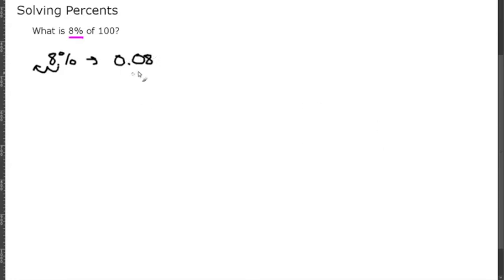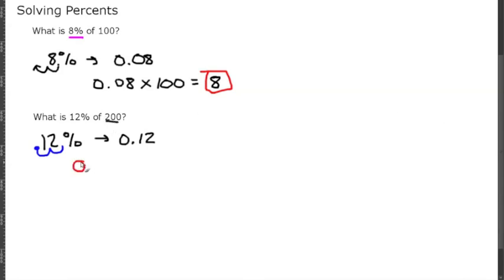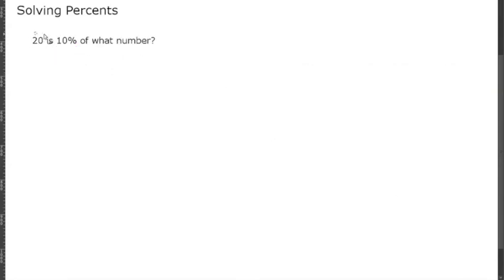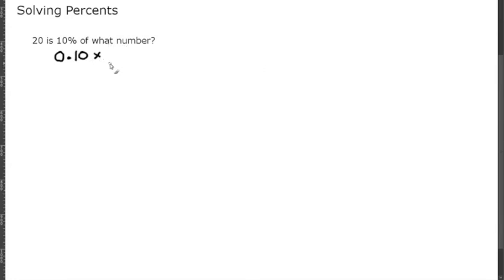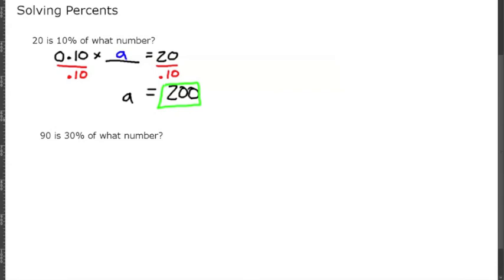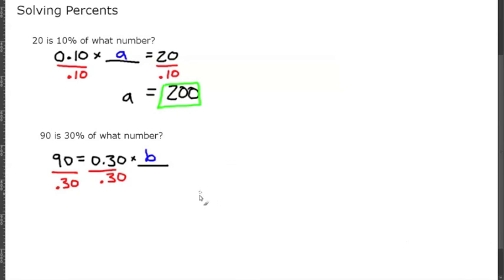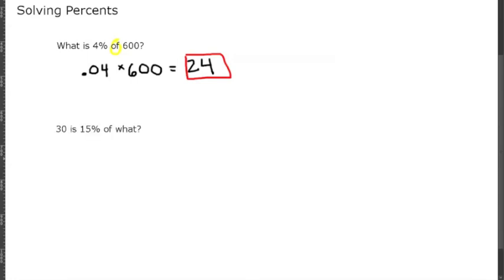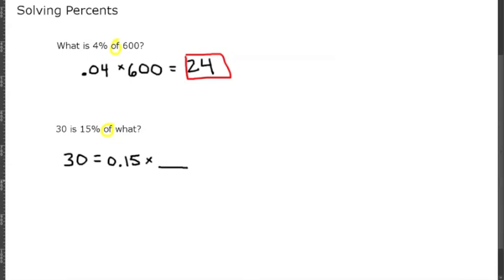PreAlgebra: 7-5 Solving Percents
To find a percent of a given number, first, convert the percent to a decimal and then multiply by that given number. In order to solve for a total, given a number that is a percent of that total, you would divide by the converted percent. Both methods utilize the same equation set-up.

Happy learning!